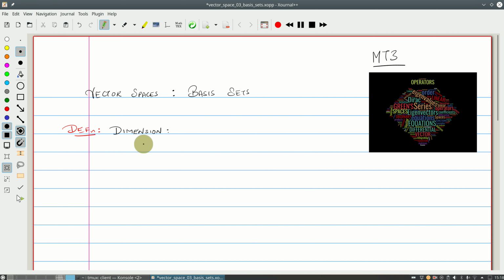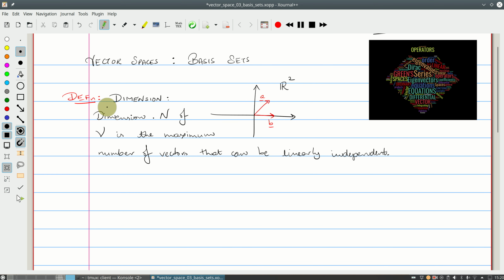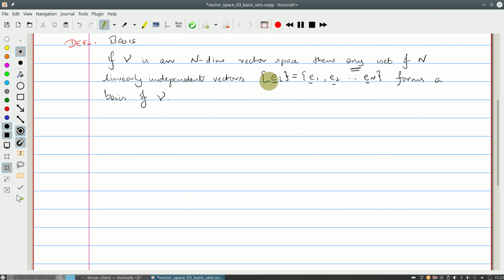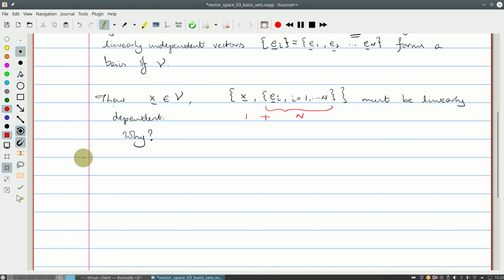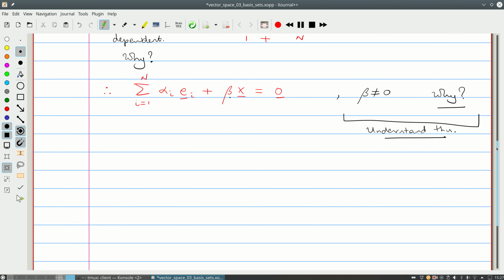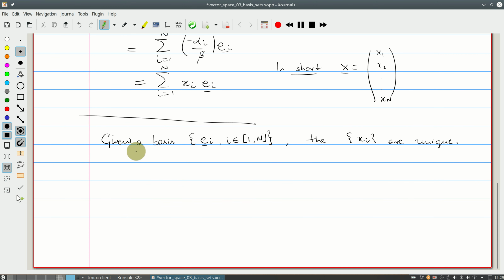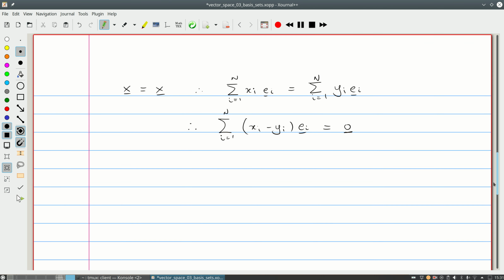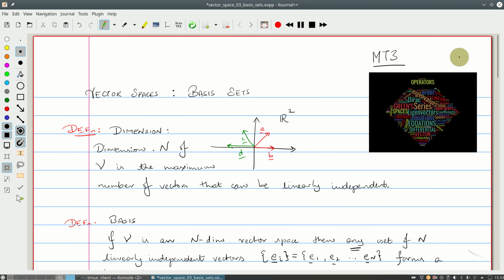Vector Spaces 03 Basis Sets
SPA5218 : Mathematical Techniques 3

Part 1: Vector spaces and matrices
Primary reference: Riley, Hobson & Bence, third edition (Cambridge)

Basis sets in a formal vector space.